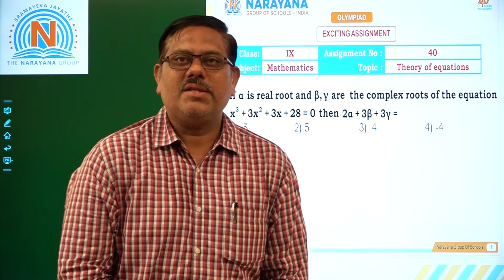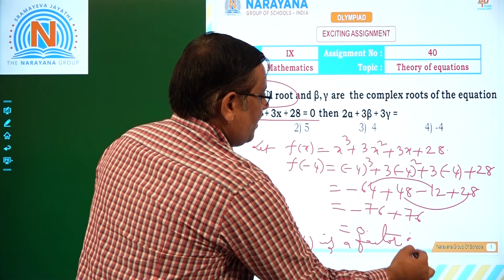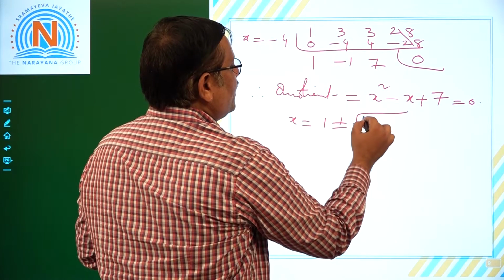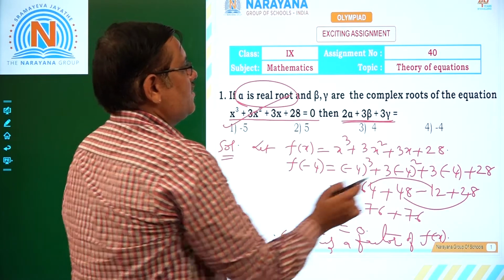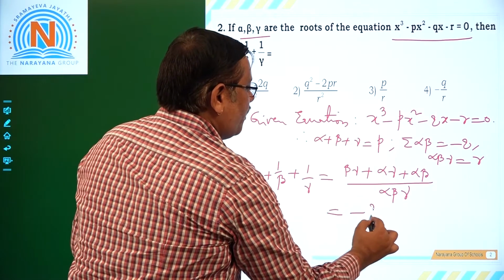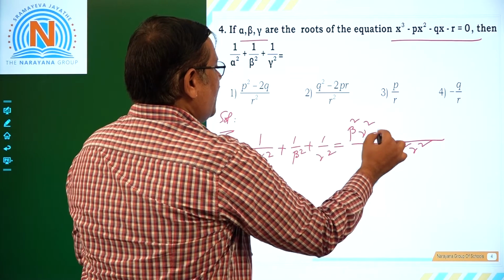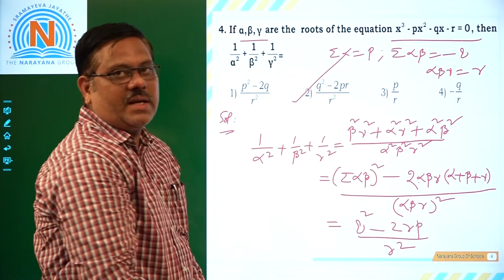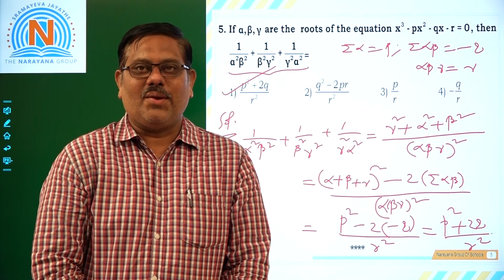IX OLY MATHS EXCITING ASSIGNMENT 40 THEORY OF EQUATIONS